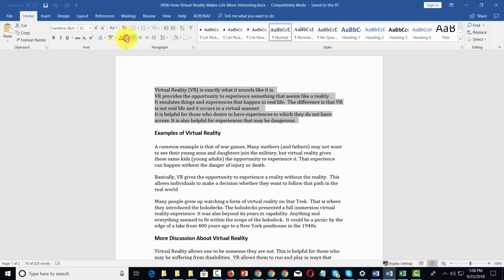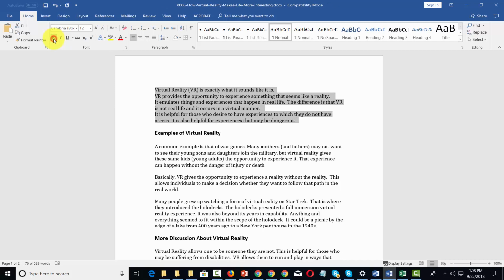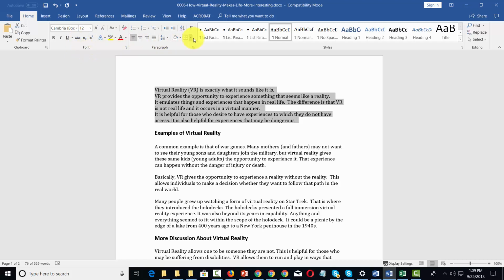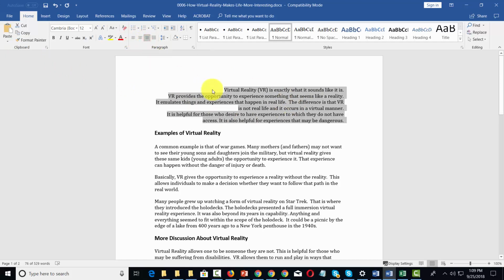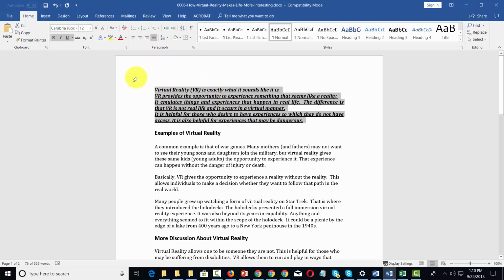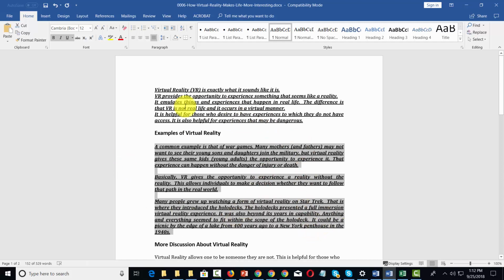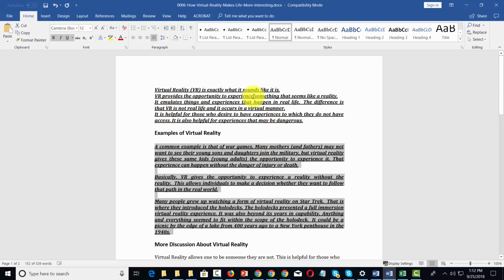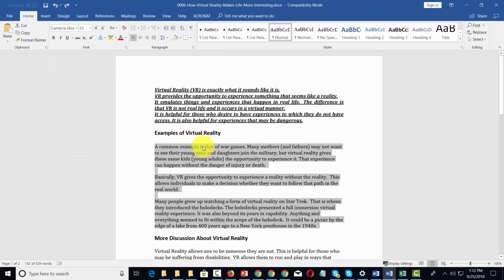4 Home Menu Free Microsoft Word Training Course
Home Menu Free Microsoft Word Training Course